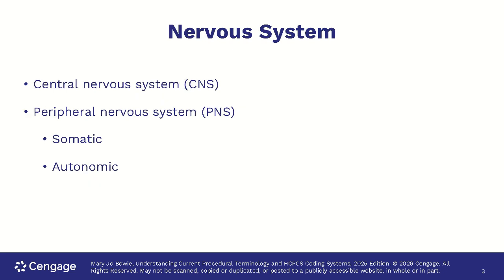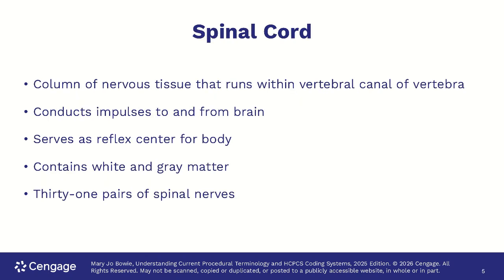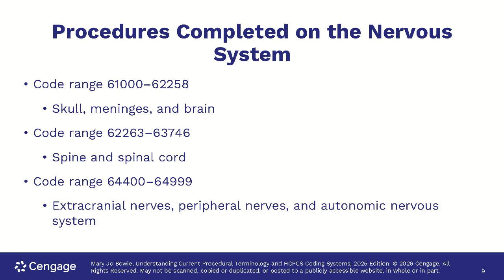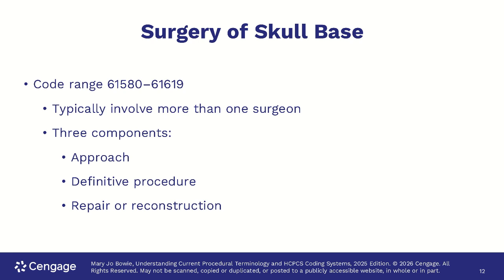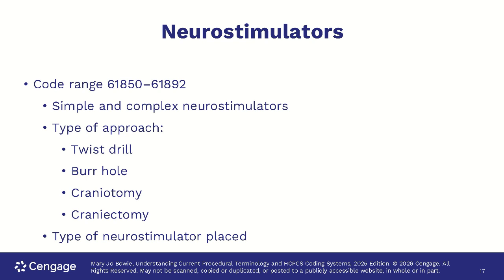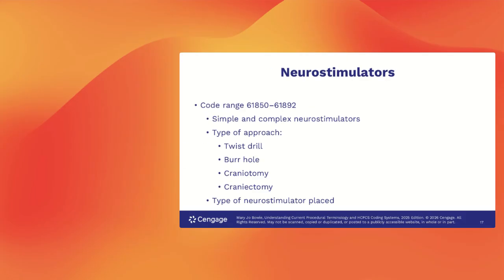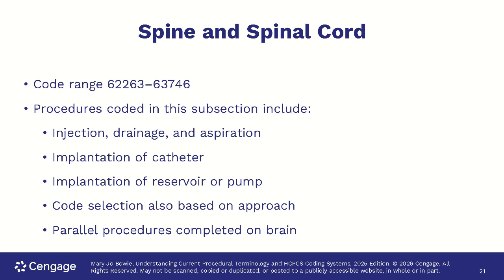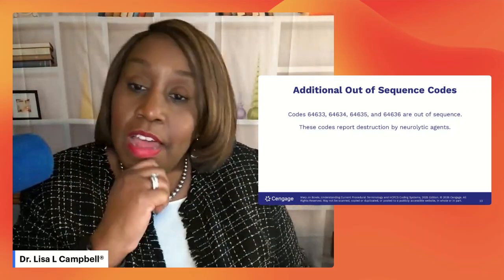Week 6-Introduction to CPT/HCPCS Coding (Chapter 17)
In this presentation, Dr. Lisa L. Campbell presents Chapter 17 from Understanding Current Procedural Terminology and HCPCS Coding Systems, 2025 Edition by Mary Jo Bowie. This session provides an in-depth look at CPT coding for procedures related to the nervous system, covering the brain, spinal cord, peripheral nerves, and related surgical interventions.

🔍 What You’ll Learn:

✅ Key terms and abbreviations related to nervous system coding
✅ The anatomy and function of the central and peripheral nervous system (CNS & PNS)
✅ CPT coding for craniotomy, craniectomy, cerebrospinal fluid (CSF) shunts, and neurostimulators
✅ Proper documentation and coding for spinal cord procedures, injections, and endovascular therapies
✅ Differentiating between injections, drainage, aspiration, and complex neurosurgical interventions
✅ Guidelines for coding neurostimulator implants, nerve blocks, and stereotactic radiosurgery
✅ Use of modifiers, surgical guidelines, and medical necessity considerations